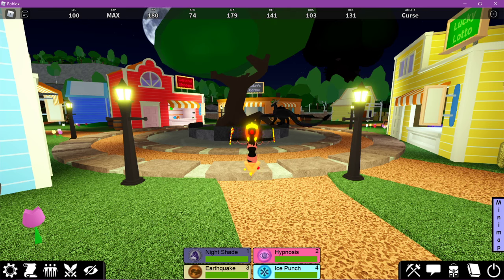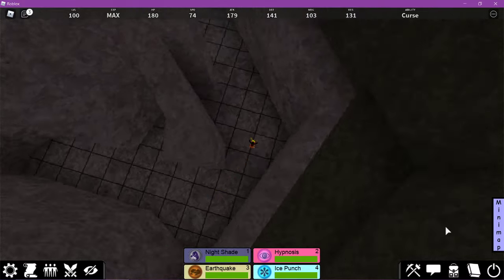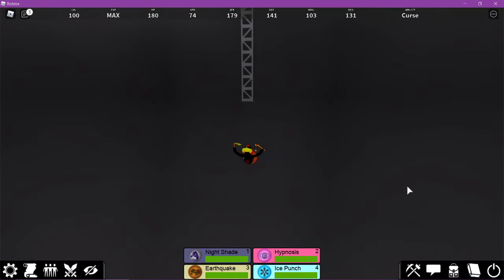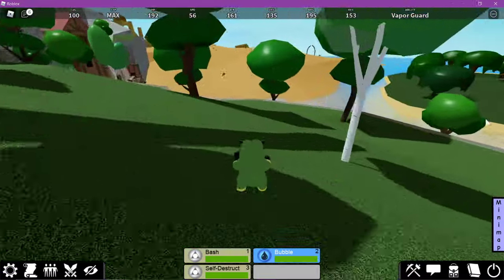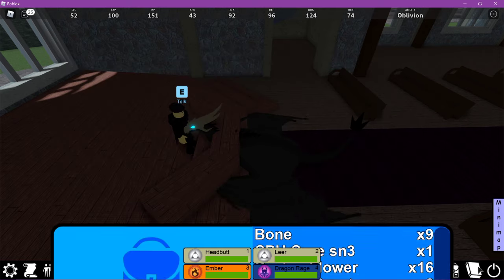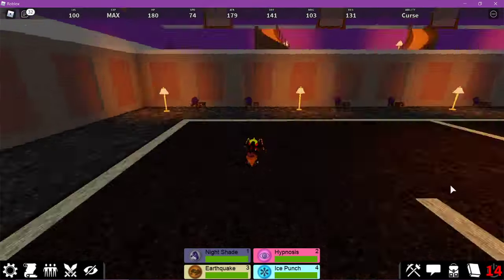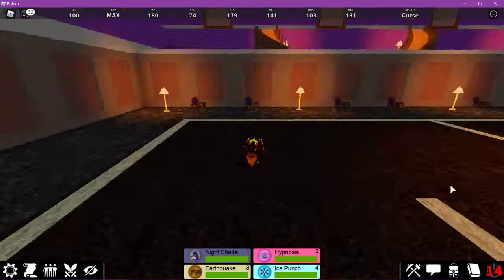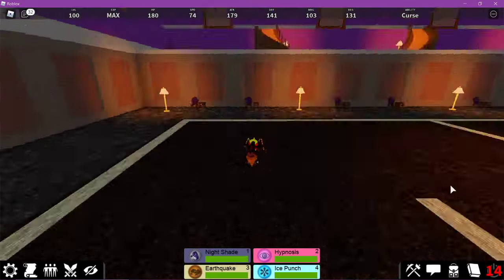Monsters of Etheria - How to Get Snik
In order to get Snik,
1. Go to Saiph in Phoenix Gaze Village and accept his quest.
2. To get cactus blossoms, take a moster with a water move to the desert. Use the water move on the cactus and harvest the needed amount of cactus blossoms (10).
3. To get the vial of venom, search for an empty vial found in barrels. Barrels can be found in town, near the beach, near the lighthouse, at Gristmill, and in Whistleburrow cave.
4. Go to the lab to fill the vial with venom. To get to the venom, enter the opposite door from the entrance to the lab. Go straight until you are at the office. Go into the door from there that isn't blue. Turn left, then right. The venom should be on the floor.
5. Return to Saiph and start the next quest.
6. Kill players to get skulls and bones.
7. Return to Saiph with 1 skull and 15 bones. Start the next quest.
8. To set trees on fire, be a monster with a fire move and use the fire move on trees.
9. After burning 100 trees, return to Saiph and start the next quest.
10. You can find quarter cheeses in the same barrels you found the vials. You will need 8 total. Open the crafting menu (button with hammer and pickaxe) to craft 4 cheese halves then 2 full cheese wheels.
11. Return to Saiph and start the next quest.
12. Return to the lab. Go in the door opposite the entrance again. Go straight again until you are in the office. Go through the blue door. Navigate the catacombs until you find the puzzle. Solve the puzzle and use the key.
13. Grab the Snik egg.
14. Return to Saiph.
15. Go to Whistleburrow cave and talk to Cole to get a pickaxe. Mine a piece of coal.
16. Go to town and use the coal to fuel the oven. Wait until the Snik egg hatches.